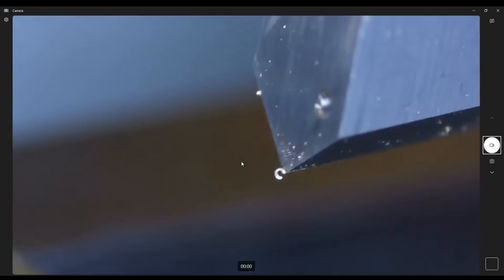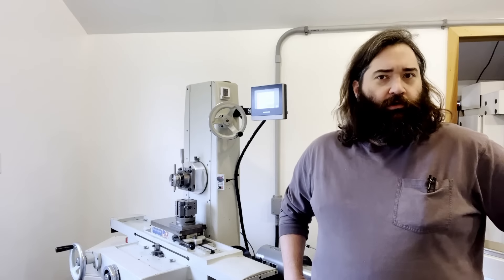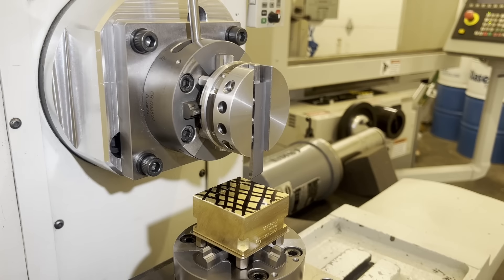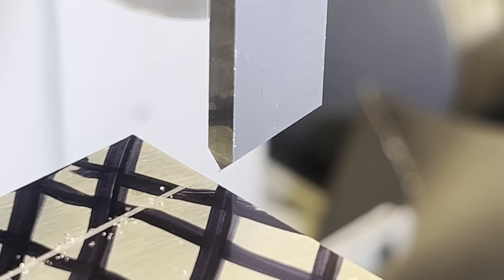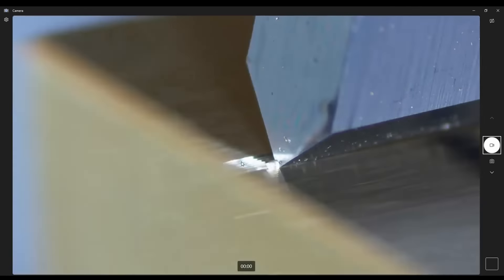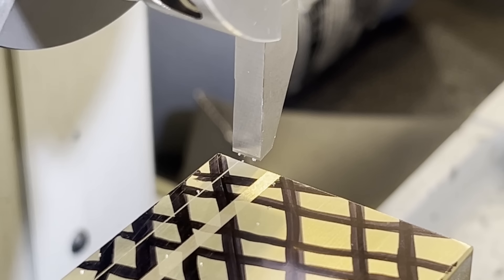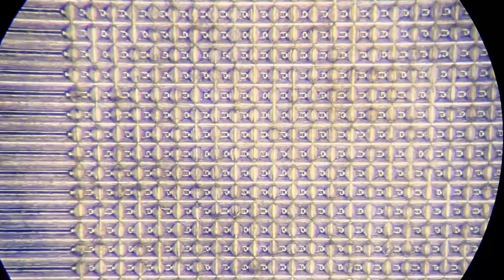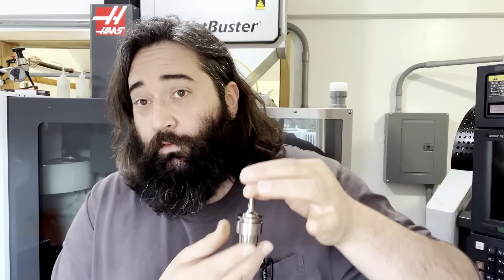Shaper Micro Machining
Taking a quick look at the benefits of using a shaping technique when cutting micro features